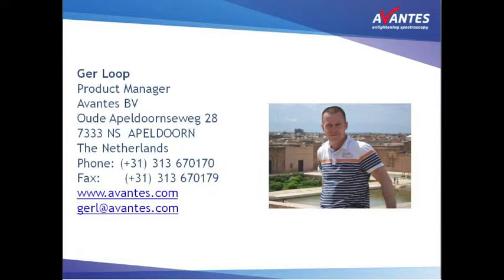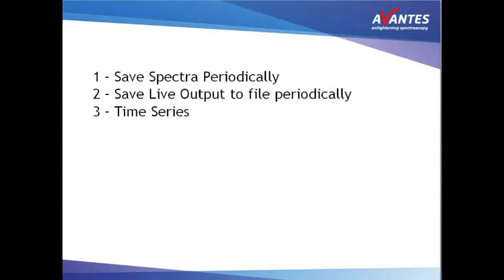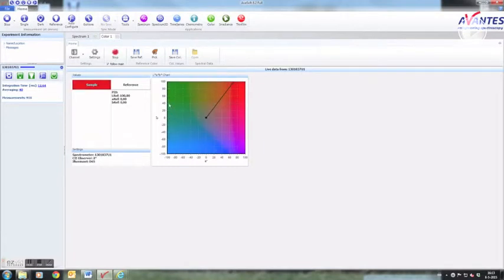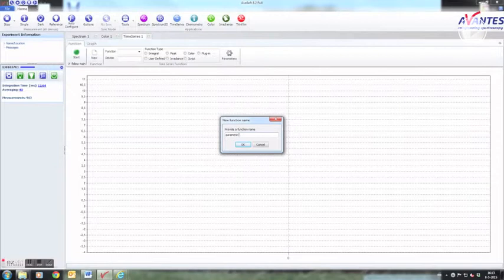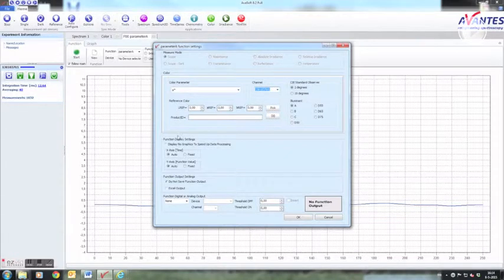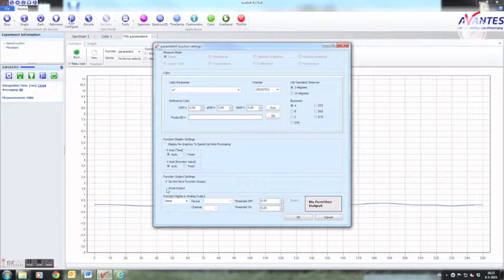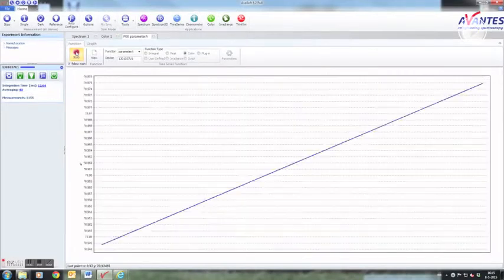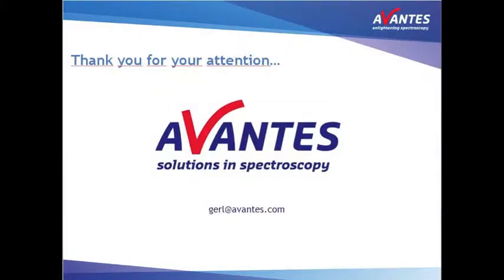Avasoft 8 - Time series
How to follow a process in time, using the option 'Time series' in Avasoft 8